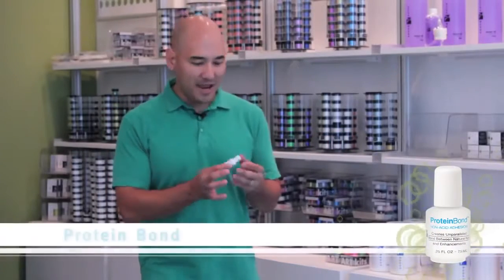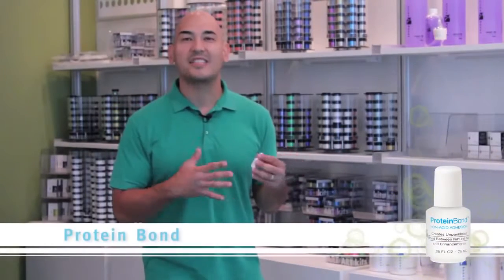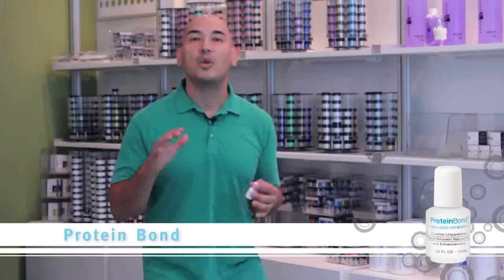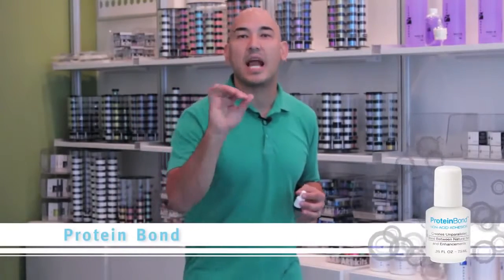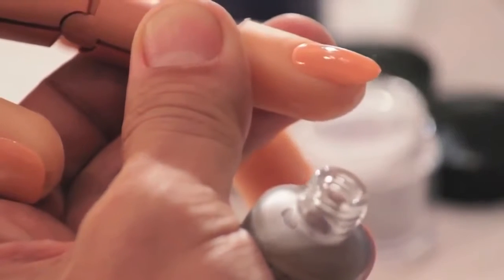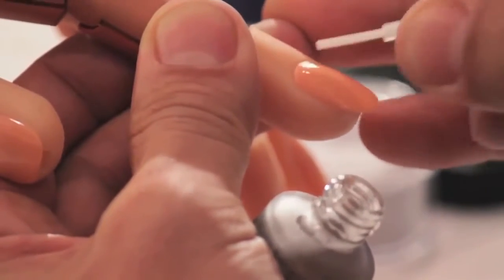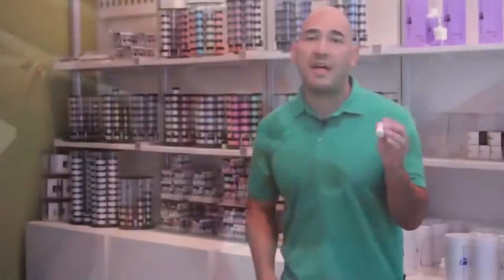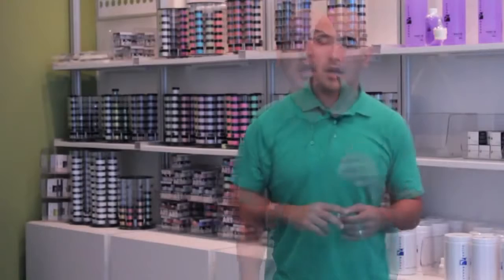Young Nails Protein Bond - groothandel - webshop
Het topproduct van Young Nails: Proteinbond. Niet-zuurhoudende hechtingsvloeistof, die de meest sterke hechting tussen natuurlijke nagel en kunstnagel/nagellak garandeert. De polymeer-bestanddelen hechten aan de keratine-lagen van de natuurlijke nagel en laten een “plakkerig” laagje achter. Hiermee wordt een stevige houvast voor elk merk gel, acryl en nagellak gegarandeerd.

Volg een opleiding tot Nagelstyliste bij Proles Beauty in Elst. De enige erkende Nagelstylstyliste opleiding in Gelderland.